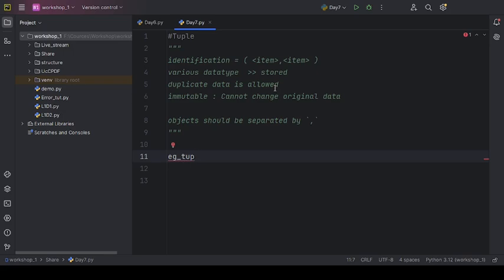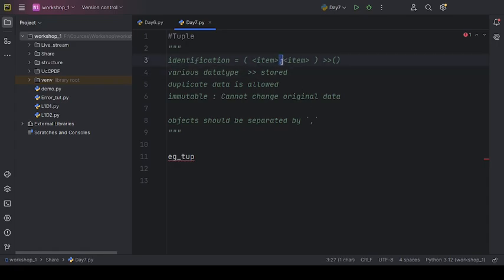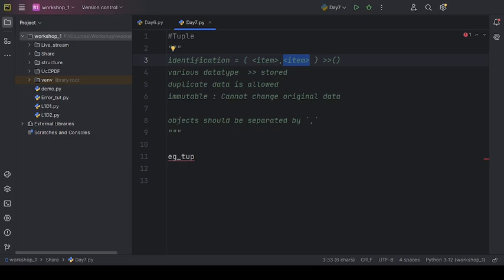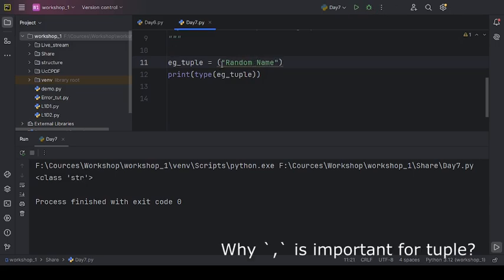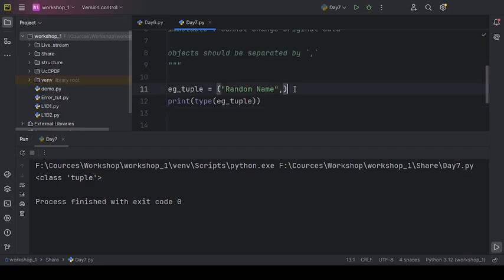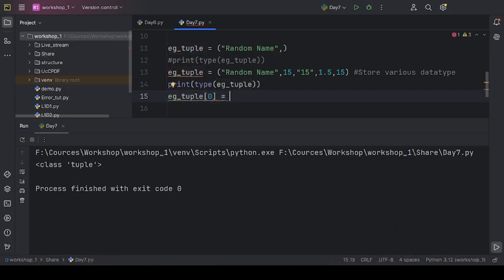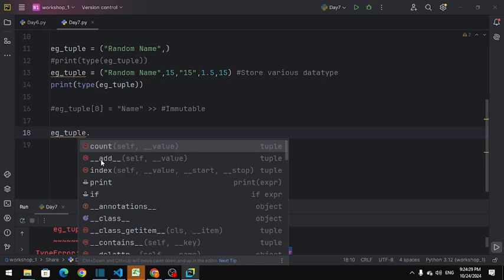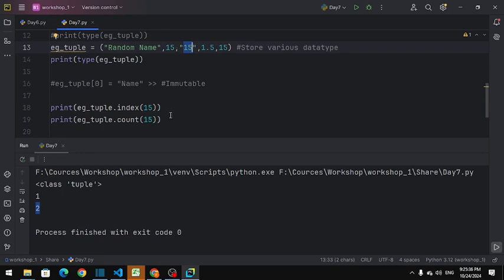Understanding TUPLE Python: Essential Data Structure for Finance Professionals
In this Python tutorial, we dive deep into tuples, one of Python's fundamental data types. Tuples are similar to lists but have key differences, such as being immutable, meaning their contents cannot be changed after creation. This video covers the basics of tuples, including:

How to define a tuple in Python using parentheses () and separating items with commas.
Storing various data types (strings, integers, floats) within a single tuple.
Understanding the immutable nature of tuples and why you can't modify elements once a tuple is created.
Exploring how tuples allow duplicate values.
Demonstrating key tuple operations like index() and count() to retrieve data and count occurrences of values.